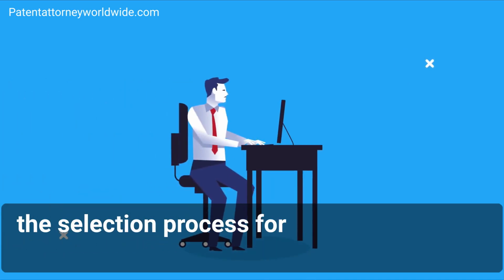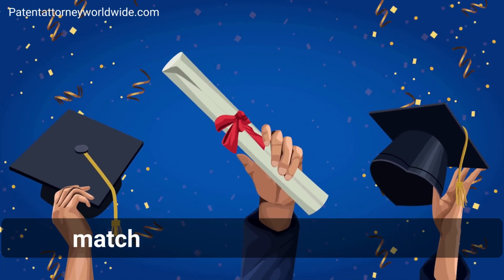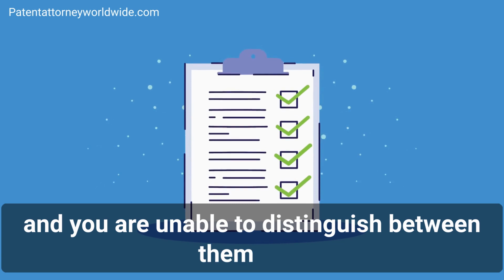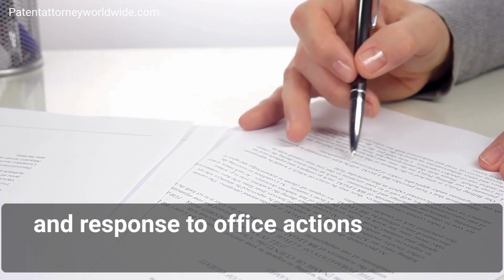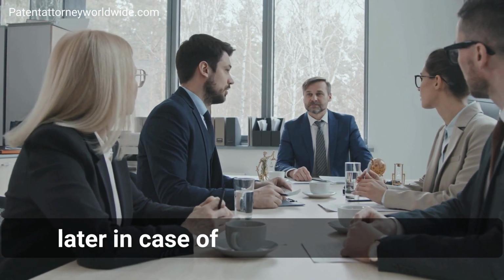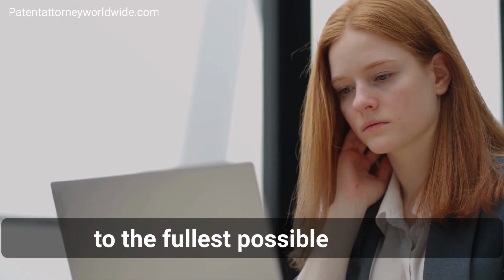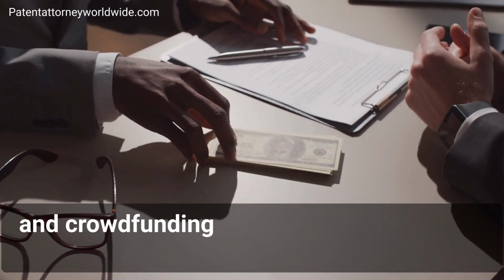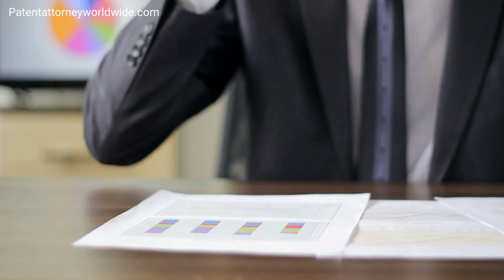How to hire right patent attorney for my invention at right cost video by Prasad Karhad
How to hire right patent attorney in the US for patenting your invention
Does the patent Attorney have degree in your field of invention?
Personal visit to patent attorney’s office
Things to discuss with patent attorney before hiring
Honestly disclosing real results for novelty search
Your comfort level while communicating
Shall I go for the most expensive patent attorney or the most economic one
Patent Attorney
Patent Attorney
If you are still in the phase where you are confused regarding saving a few thousand dollars by writing and filing your patent application on your own (without the help of a patent attorney) you may read our detailed guideline on do I really need to hire a patent attorney? or can I do it myself?

In this article, however, we will learn some important points to consider when selecting a patent attorney based on the subject matter of your invention.

The question is: “ Out of thousands if not hundreds of patent agents/attorneys in the US, How would I find the right one for my invention? and even more importantly at the right costs? ”

The selection process for the right patent attorney could turn out to be a more complex process than you would have imagined. You may find most websites sound similar and it is quite difficult to differentiate patent attorneys with regards to what is the right fit for you, the subject matter familiarity, and the quality of patent drafting and filing services.

This problem is more intense for first-time inventors (who have not filed the patent before) who are searching for a good patent attorney and do not specifically know what to look for.

Selecting the right patent agent or attorney is a significantly cost-intensive decision that you are going to make and you would not want to be making mistakes in it. A patent attorney charges anything from $200 to $500 per hour. Hence it is wise to be prepared and not take the selection process lightly.

As you might have guessed, a good reputation and experience in dealing with patents from the field of your invention is the primary shortlisting factor and you can get to a shorter list of patent attorneys:

Whatever the patent attorneys are from a science or engineering background, their degree should match with the field of your invention. This is for obvious reasons like familiarity with the subject matter of the invention. Although this is not always necessary, as with the experience of writing hundreds and thousands of patents from different domains a patent attorney can build a decent understanding of most related fields from different domains like electrical engineering, instrumentation, automation, technology, software engineering, etc…
Hence, although not a strict selection criteria’ still as long as possible a patent attorney should have a degree from your field of the invention (or at least in nearby domains).

Now, this is not always possible but in Ideal situation, it is recommended to visit shortlisted patent attorneys as a primary meeting and get a sense of proceedings by meeting one on one; there are far too many advantages to an in-person meeting before selecting a professional. It’s just way more comprehensive than discussing it on email or a call.

Shortlisting calls to attorneys: If the list of shortlisted patent attorneys is longer and you are unable to distinguish between them with the help of their online profiles It’s better to further shortlist them by scheduling a short phone call (5 to 10 minutes) with the patent attorney who is going to work on your invention.

systems or process they follow for taking new client invention disclosure to granted patent
cost estimate for proceeding with your patent requirement
what is included and what is not included in the cost estimate shared
Ask for previous work (granted patents) in the same field of your invention: